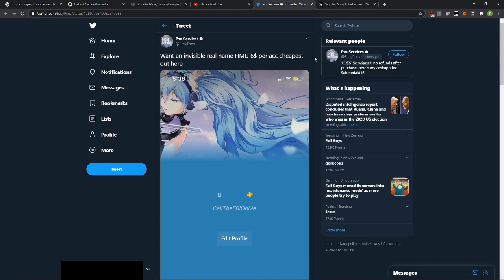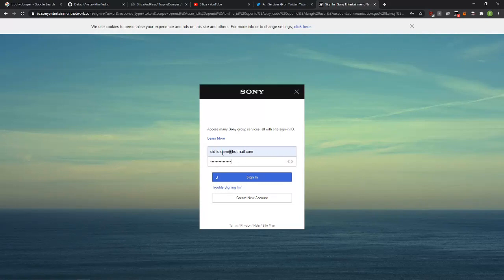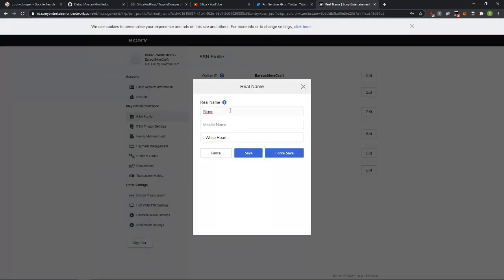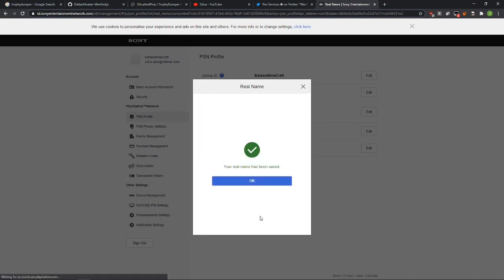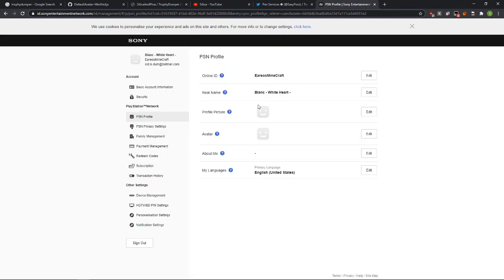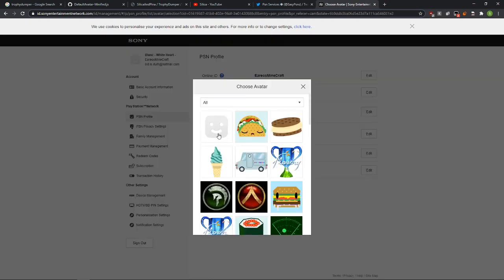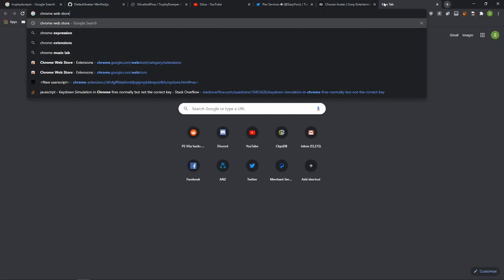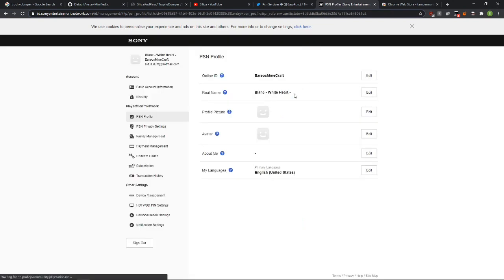BetterManagementPage Intergrated Default Avatar and Real Name tricks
Decided to finally call it something other than "PSN Default Avatar" lmfao
for the 'moving name' thing he kept advertising just put some trailing spaces infront of ur first name

Improvements to the PSN Profile Management Page (UserScript)

to install the script into TamperMonkey/GreesyFork

If you dont have access to userscripts, you can still copy the javascript directly into your browsers console, or into the url bar prefixed by 'javascript:' a minified version for this purpose can be found

-- Notice about EasyPsns:

Apparently some people think that @EasyPsns 'leaked' this too me or something, however this is not the case, i worked it out myself. a minimal version of the invisible name trick can be done by just changing 2 lines in my original xhr intercept script- his was literally just a string edit. AFAIK the original developer the thing (not EasyPsns rather some guy called Jerry) just released it after i made this video lol